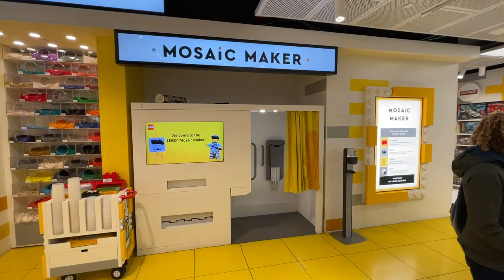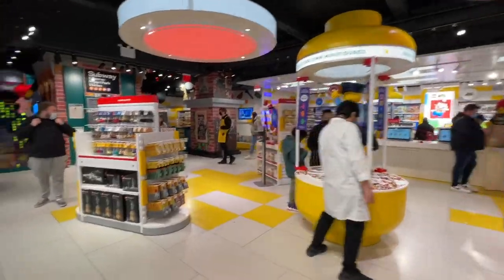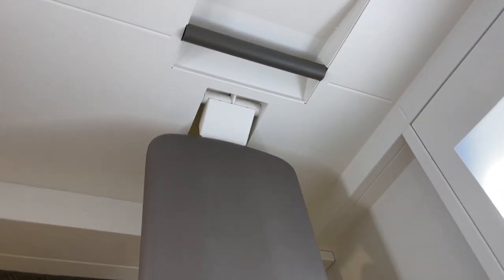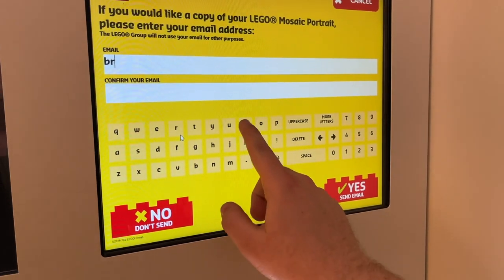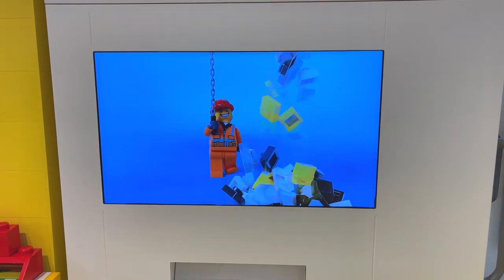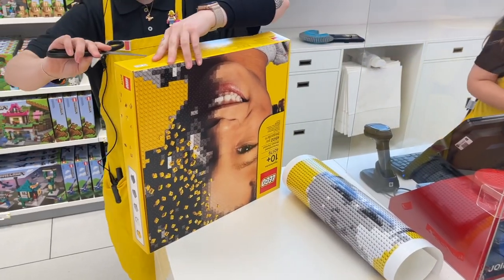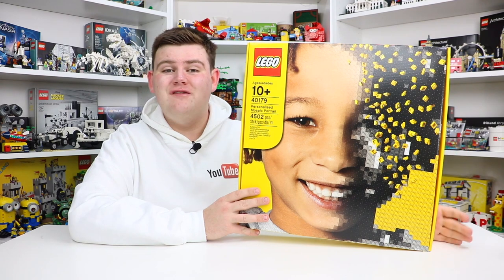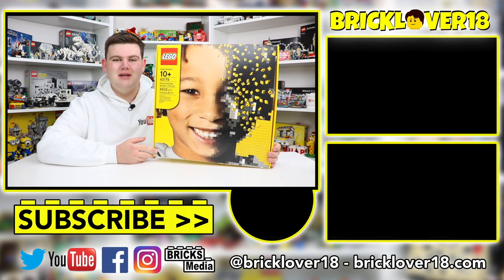LEGO Store Personalized Mosaic Maker Experience & Tutorial 🖼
While I was at the 5th Avenue Flagship LEGO store, I decided to create my own personalized LEGO mosaic with the Set 40179 the LEGO personalized mosaic maker!